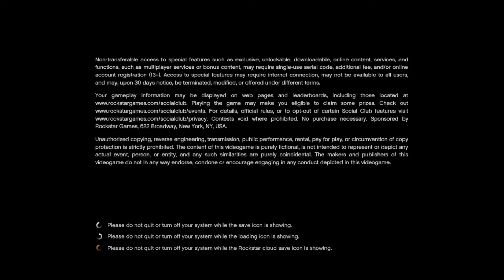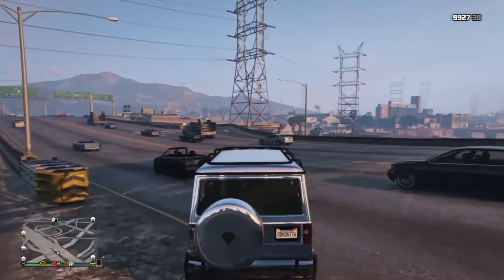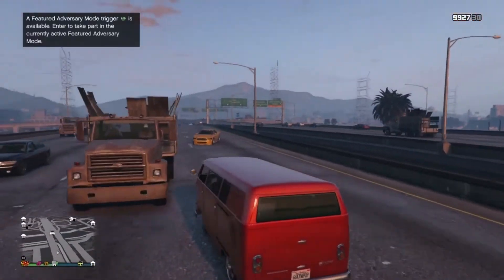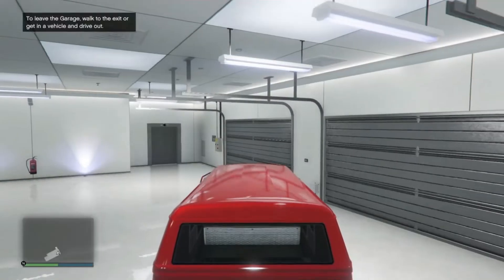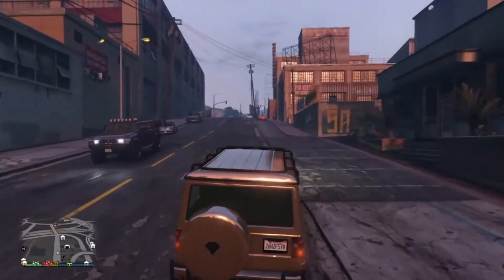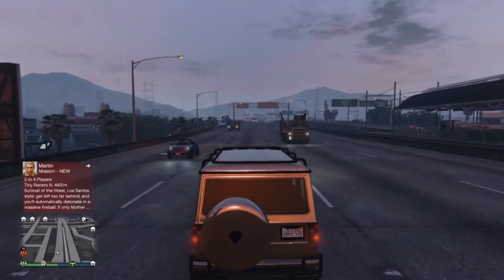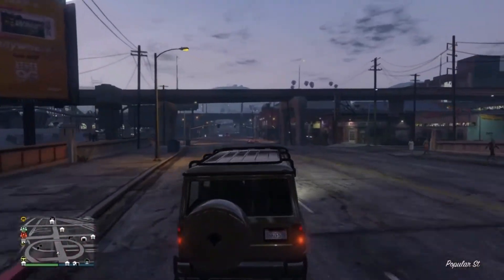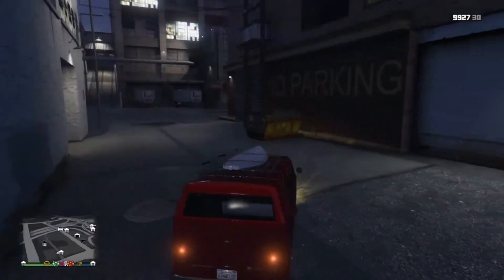GTA V online : Red On Red BFSurerf Van With and Without Surfboard Spawns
These Vans Are The Luck Of the Draw They Like to Hang Out By the Custom Mod shops   Once You see BF surf Vans In the Lobby Keep your Eyes Peeled for these